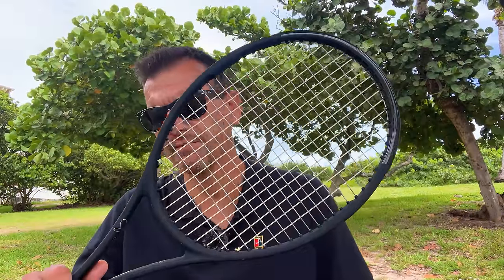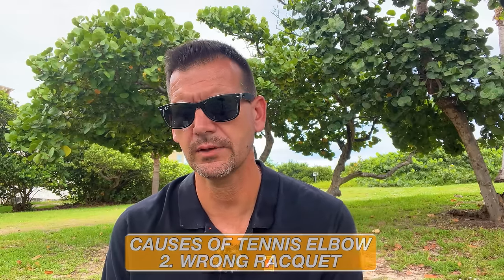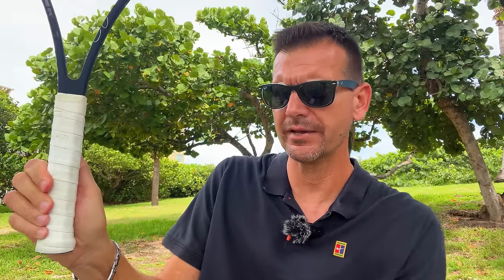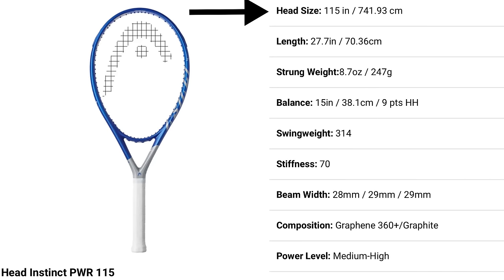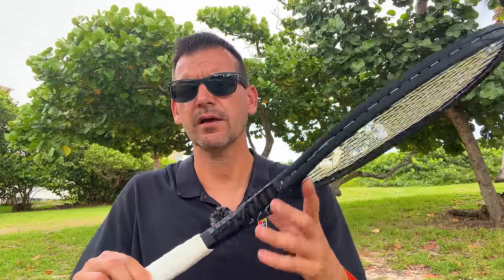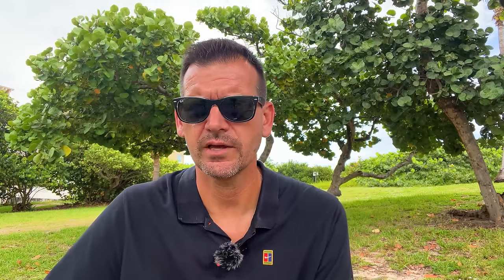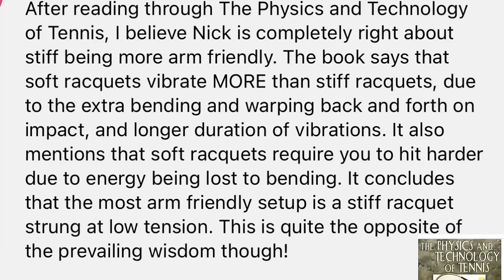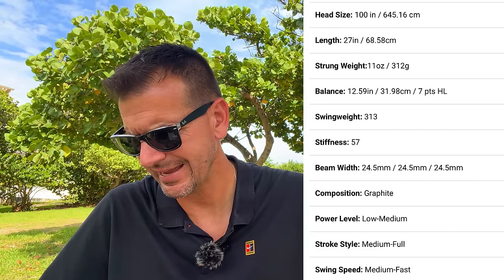How to Get Rid of Tennis Elbow | Technique, Racquets & Strings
In today’s video, I present the 5 leading causes of tennis elbow and what players can do to get rid of it.

0:00 Why Pros Don't Get Tennis Elbow
2:18 Technique
3:27 Wrong Racquet
17:04 Strings & Tension
25:01 Non-Tennis Related

🎾 Tennis Equipment Reviews: